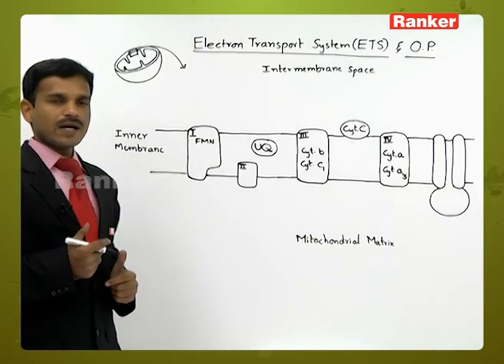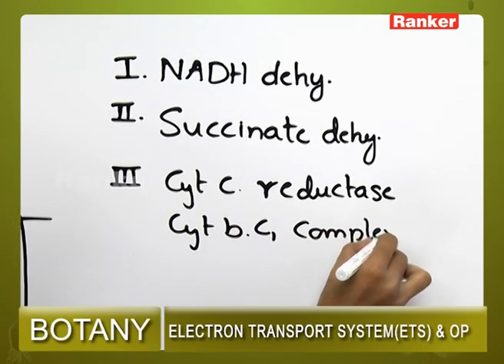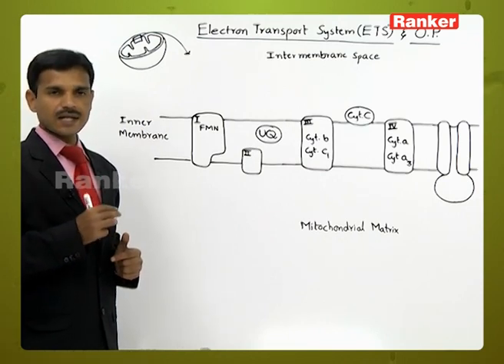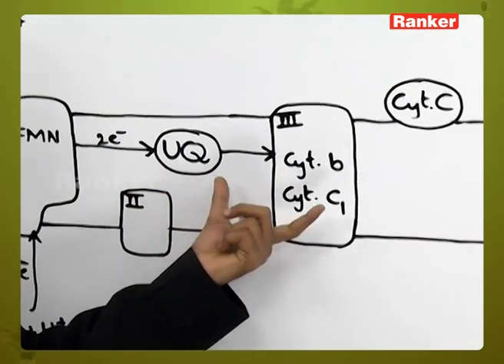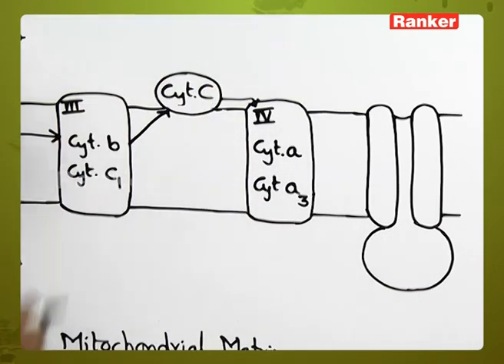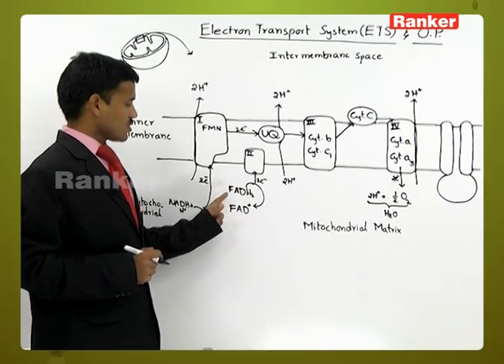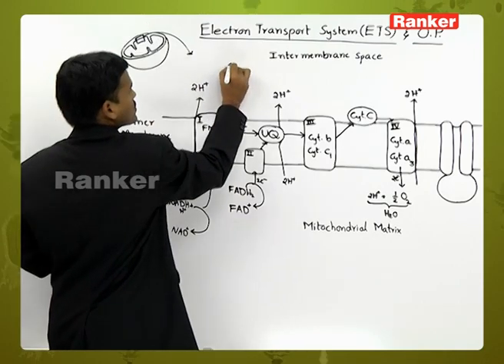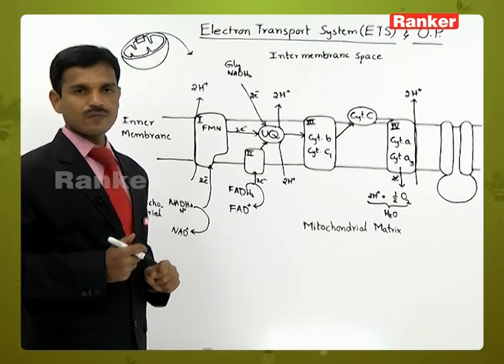Electron Transport System (ETS) and OP | Respiration in Plants | Plant Physiology | Botany | Sreeman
This lecture video deals primarily with Electron Transport System (ETS) and Oxidative Phosphorylation (OP) enclosed with Respiration in Plants in Plant Physiology which is briefly explained by V. Sreeman Sir.